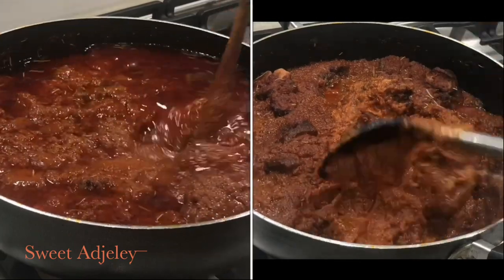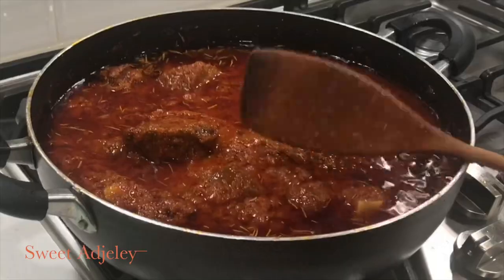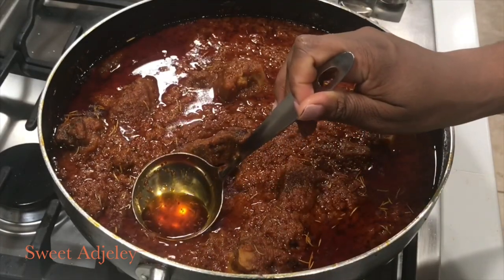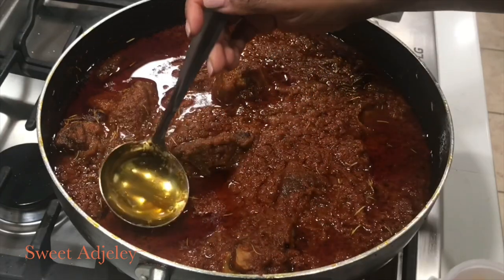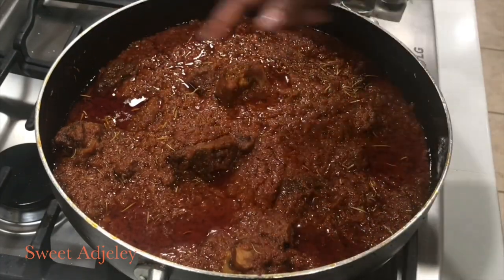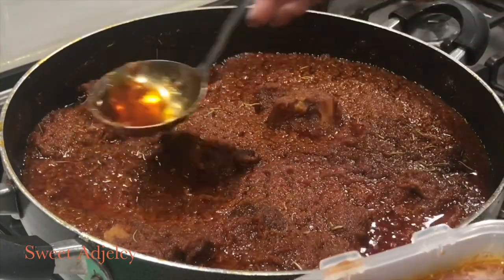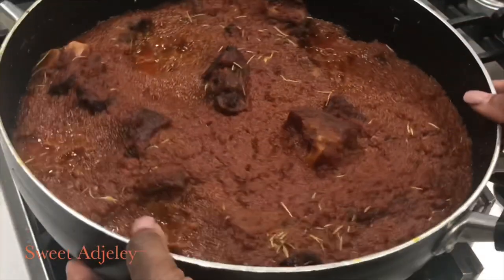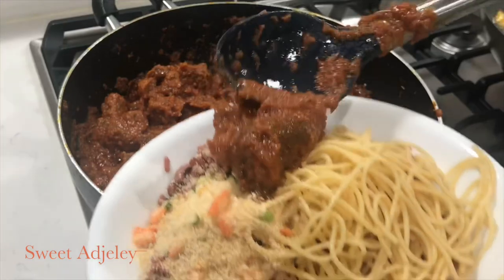HOW TO SKIM OFF EXCESS OIL FROM YOUR STEW | THE EASIEST WAY TO SKIM OFF OIL FROM YOUR STEW